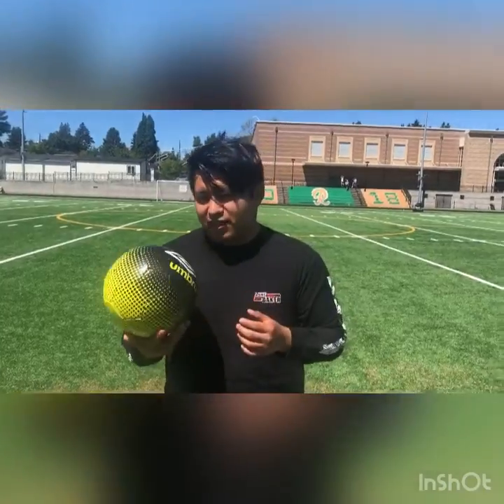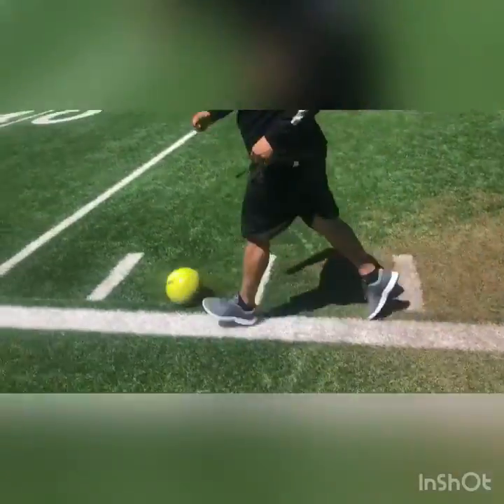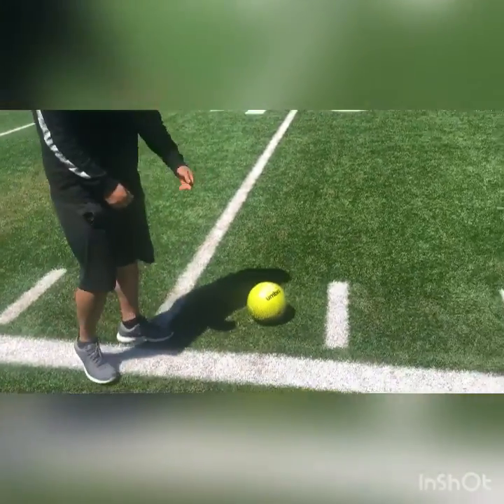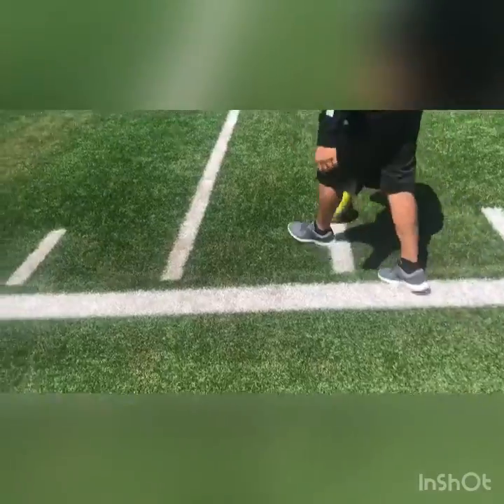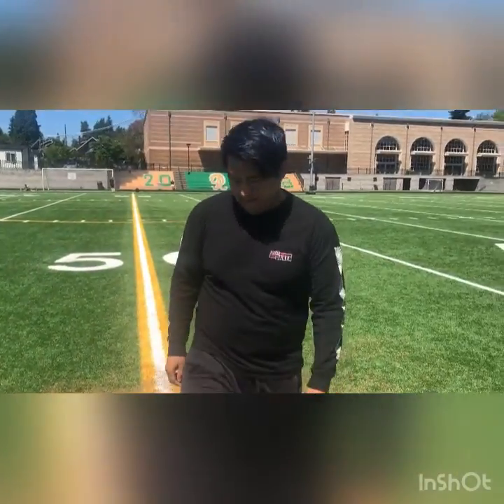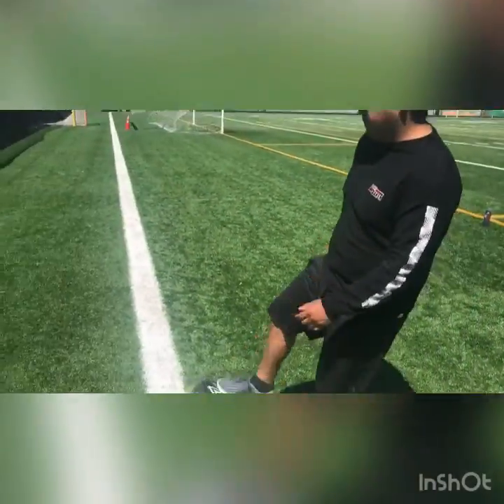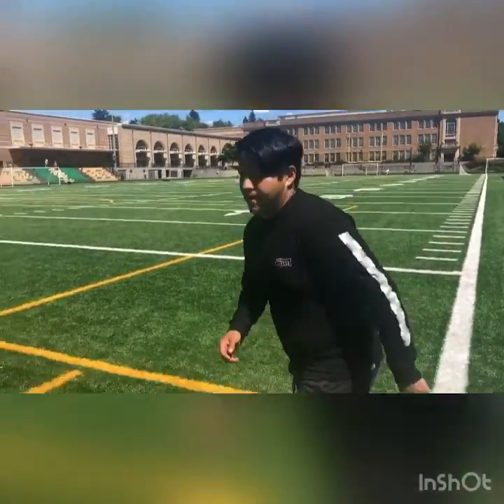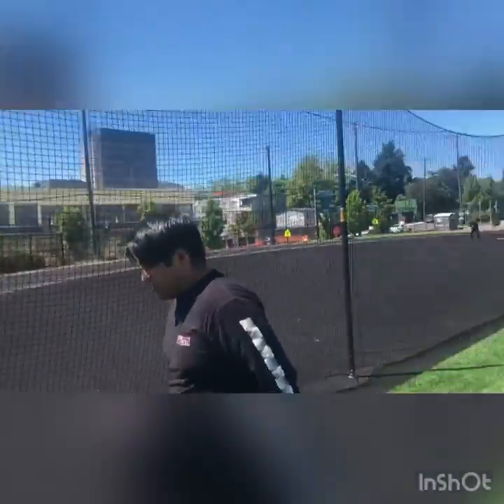Week 2 Beginning Soccer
Beginning Soccer Week 2